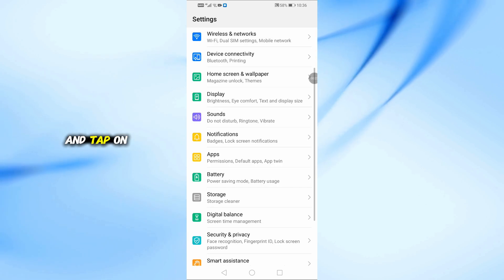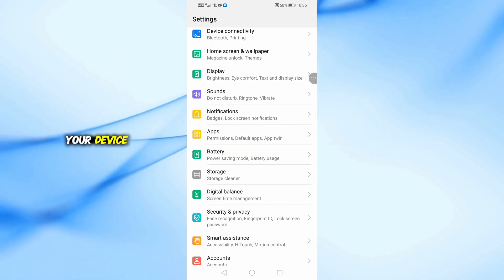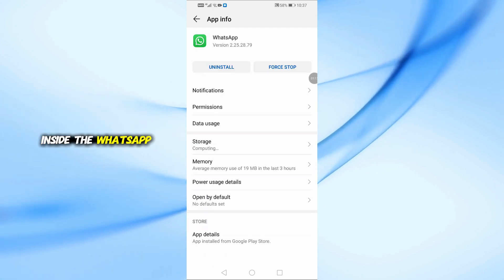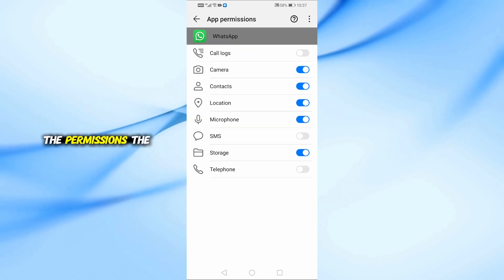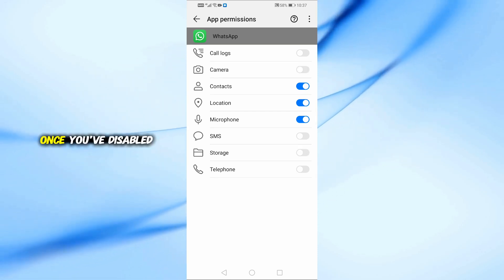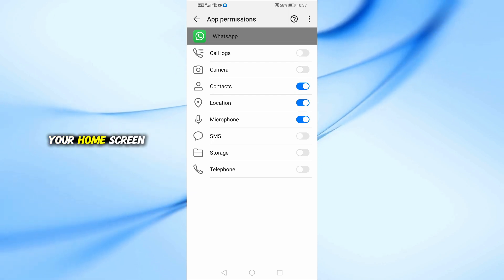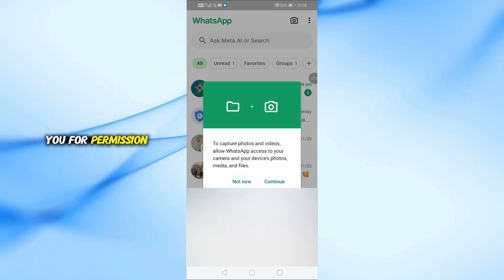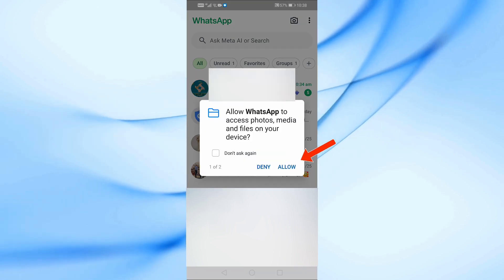Fix Internal Storage Required Error on WhatsApp | Turn Off USB Storage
If you’re getting the “Internal Storage Required” error when using WhatsApp, it’s likely due to USB storage being enabled.